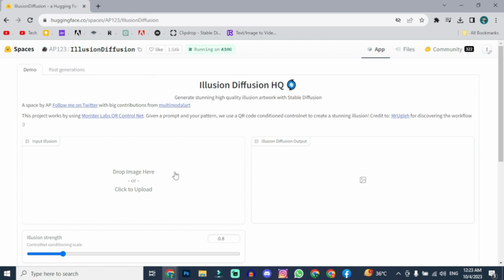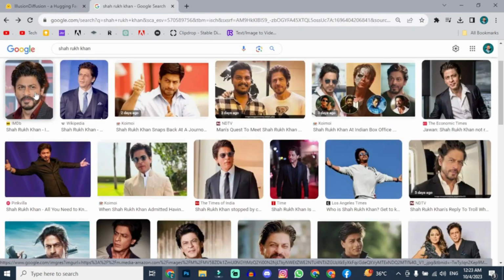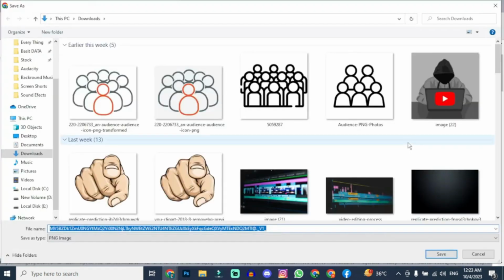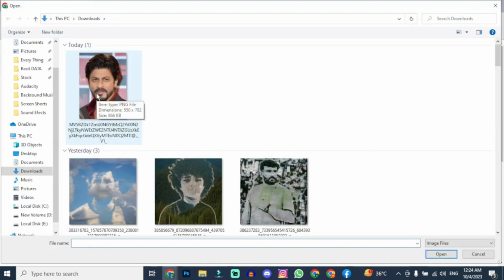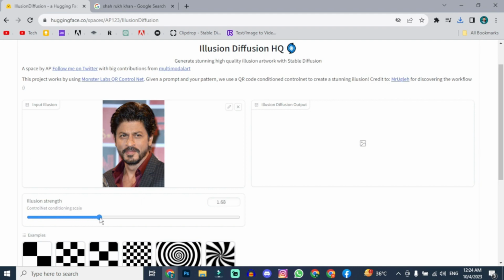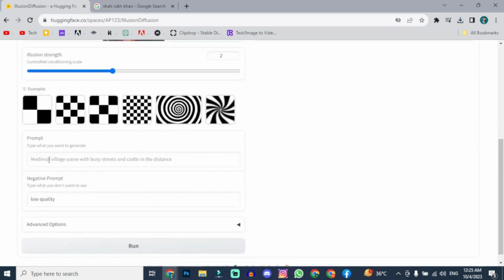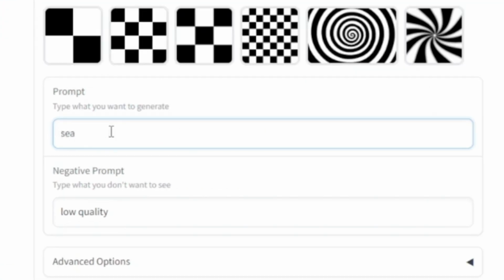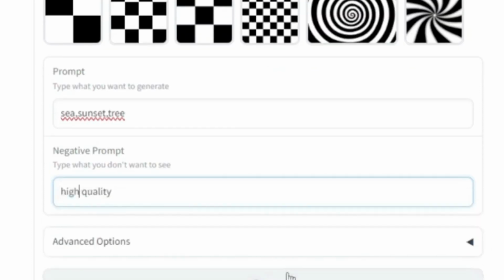How to Make Mind-Bending Transparent Photos with Artificial Intelligence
Unlock the secrets of creating mind-bending transparent photos using artificial intelligence in this captivating tutorial! In this video, we'll guide you step-by-step through the process of crafting stunning transparent illusion diffusion images that will leave your viewers in awe.

Discover the powerful AI tools and techniques needed to transform ordinary photos into extraordinary visuals. Whether you're a beginner or a seasoned pro, this tutorial is designed to enhance your skills and expand your creative horizons.

Join us as we explore:
- The best AI software for generating transparent illusions
- Tips and tricks for achieving the perfect diffusion effect
- How to manipulate light and shadows for maximum impact
- Real-world examples and inspiration to ignite your creativity

Dive into the world of AI-driven photography and start creating your own transparent masterpieces today!